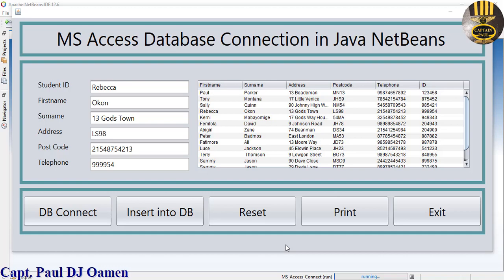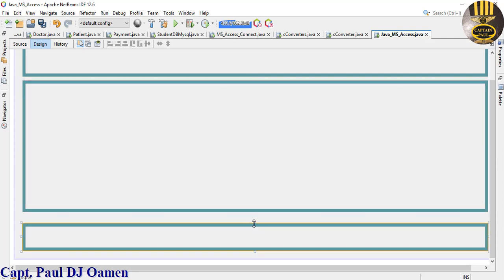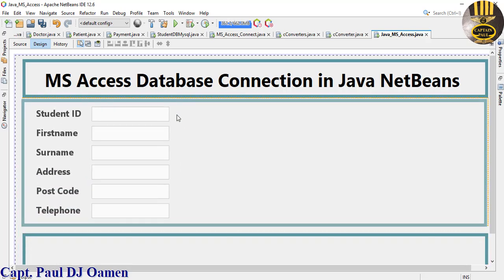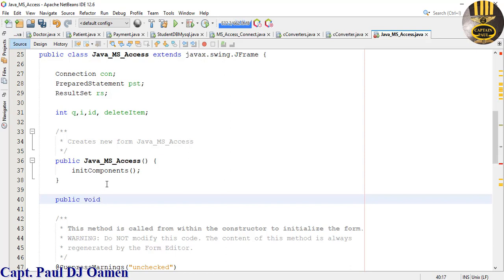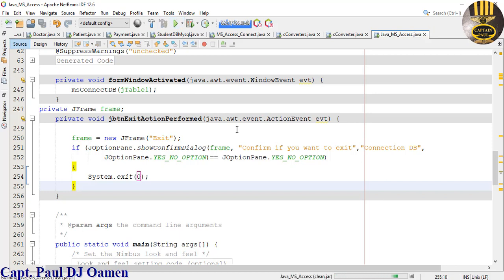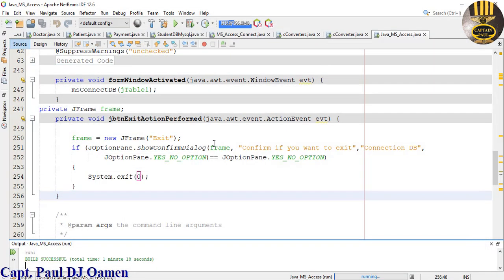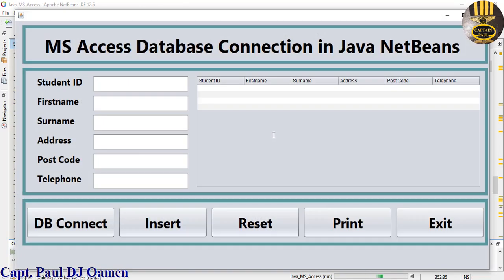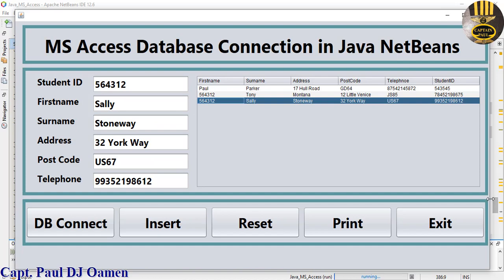How to Create MS Access Database Connection in Java NetBeans- Full Tutorial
How to Create MS Access Database Connection in Java NetBeans, a tutorial for beginners, using IF Statement, Loops which include For Loop, While Loop, IF statement, and validation. Excellent tutorial for beginners.

Channel Members can Download the AMS Access Database Connection in Java NetBeans source code, and modify it for their own personal use. Plus one other source code per month. Total - 2 Source codes Per Month, only: